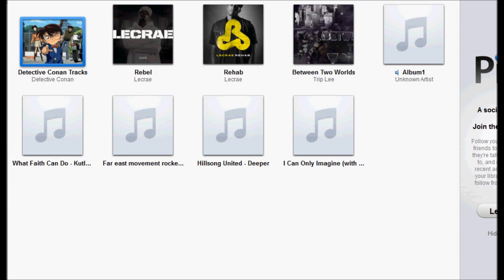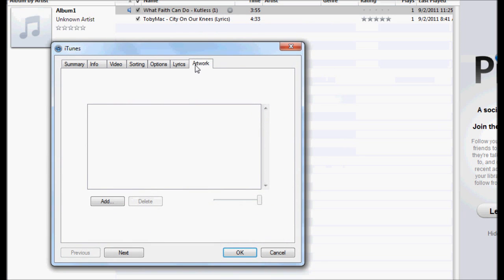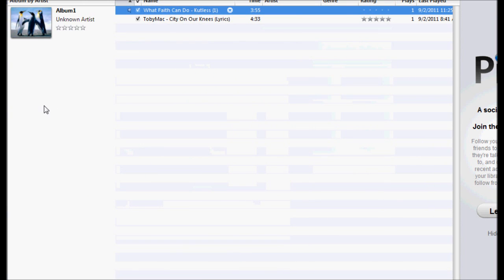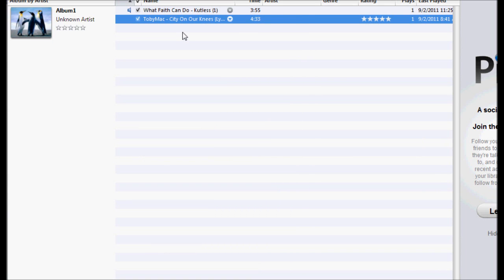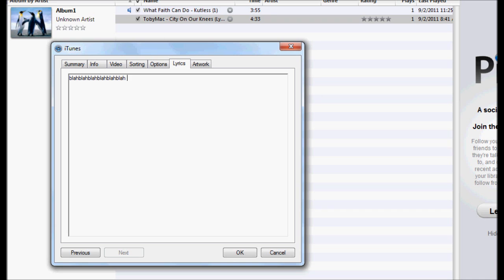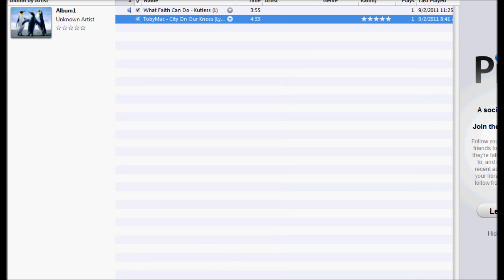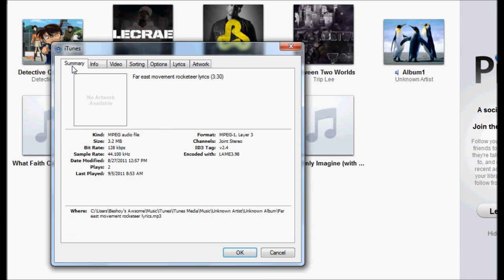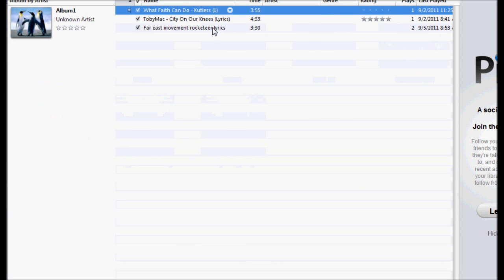iTunes Tips & Tricks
While on vacation in Virginia a friend of mine showed me how to add my lyrics artwork to songs and how to make albums. So i thought I'd share it. Just open iTunes, right click the song and click "Get Info" or "Properties" then go to lyrics to add lyrics, Artwork to add artwork and Info to change the song's name and info. WARNING: In order to make an album the Song's Info must be same. Not the name just everything else like Artist or Album Name or Album Artist